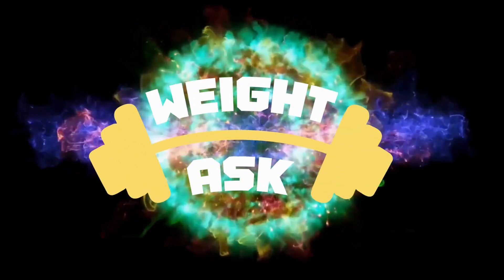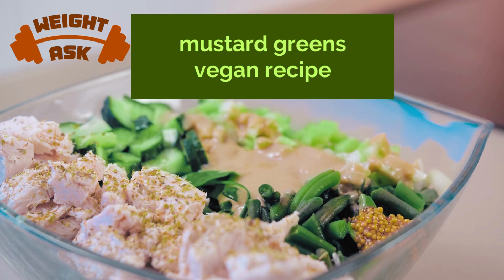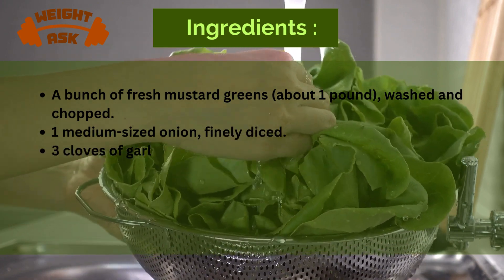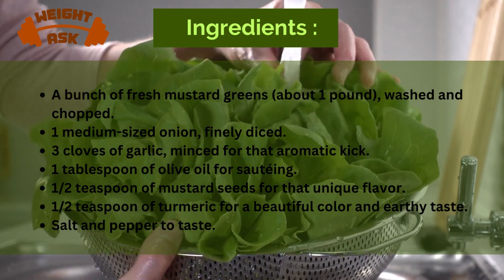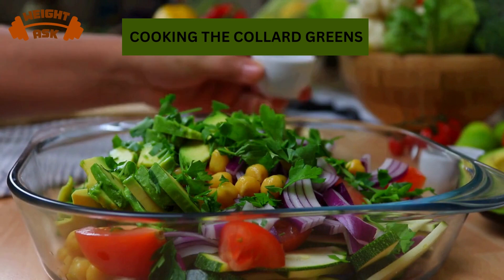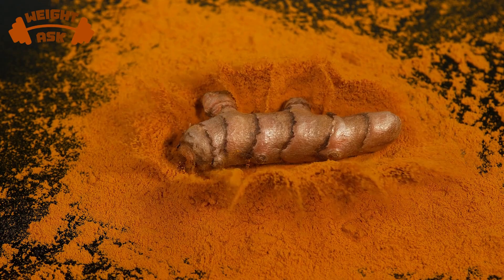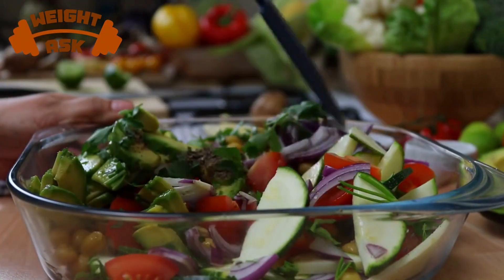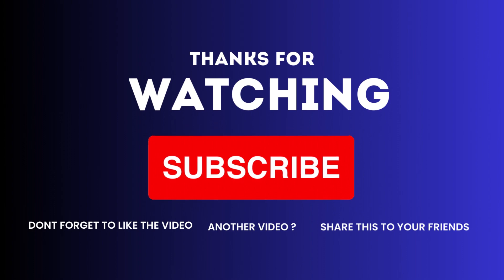Vegan Mustard Greens Recipe | A Tangy Twist on Leafy Goodness | WeightAsk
In this video, we're diving into the world of Mustard Greens, a nutrient-packed leafy green that's bursting with flavor. We'll show you how to whip up a mouthwatering vegan Mustard Greens recipe that will tantalize your taste buds and have you coming back for seconds. Let's get cooking!

🌿 Why Mustard Greens?
Mustard Greens are an often-overlooked gem in the world of leafy greens. They're rich in vitamins, minerals, and antioxidants, making them a fantastic addition to your diet. Here are some reasons why Mustard Greens deserve a spot on your plate:

✨ Health Benefits of Mustard Greens:

Rich in Nutrients: Mustard Greens are a powerhouse of essential vitamins and minerals, including vitamin A, vitamin K, vitamin C, folate, and calcium.

Antioxidant Properties: They contain antioxidants like beta-carotene and flavonoids that help combat oxidative stress in the body.

Bone Health: The high vitamin K content contributes to better bone health and can reduce the risk of osteoporosis.

Anti-Inflammatory: Mustard Greens may help reduce inflammation, which is beneficial for overall health.

Heart Health: The fiber and potassium in Mustard Greens can contribute to better heart health and lower blood pressure.

Digestive Health: The fiber in these greens aids in digestion and promotes a healthy gut.

Weight Management: Mustard Greens are low in calories and high in fiber, making them a great choice for weight management.

Cancer Prevention: Some studies suggest that Mustard Greens' high antioxidant content may reduce the risk of certain types of cancer.

Vegan Mustard Greens Recipe | A Tangy Twist on Leafy Goodness!

🥗 Mustard Greens Recipe:
In this video, we'll walk you through a simple and delicious vegan Mustard Greens recipe. We'll show you how to prepare and cook these greens to perfection, creating a dish that's not only nutritious but also bursting with flavor. It's a perfect side dish or even a main course for your plant-based meals.

In conclusion, this Vegan Mustard Greens recipe is a nutritious and tasty way to incorporate more greens into your diet. Mustard Greens' unique peppery flavor adds a delightful twist to your meals.